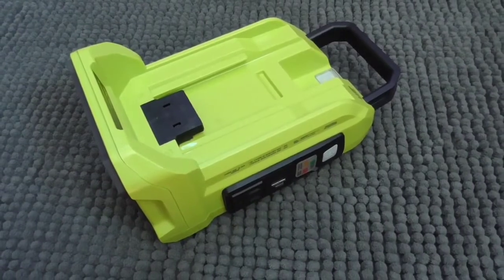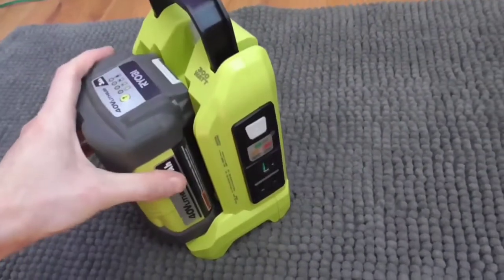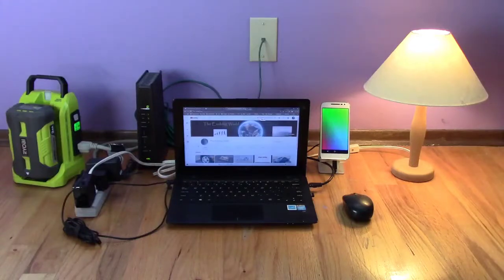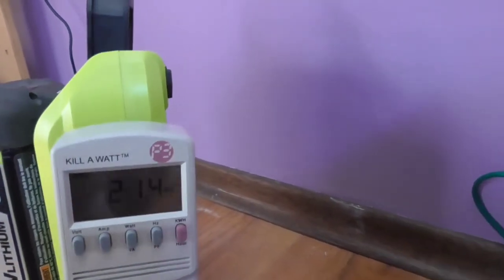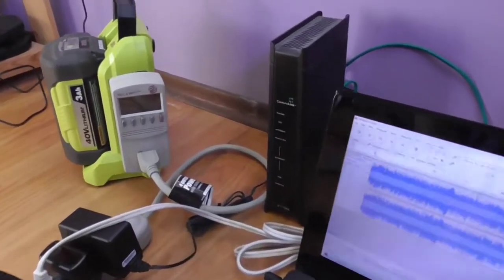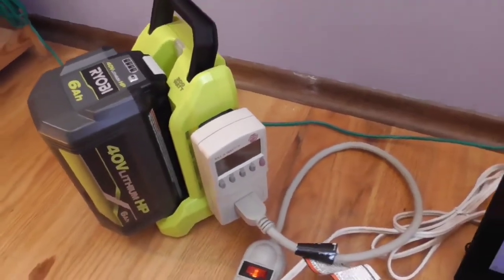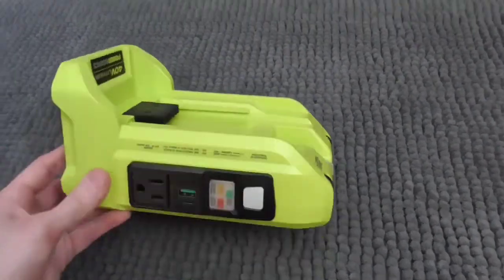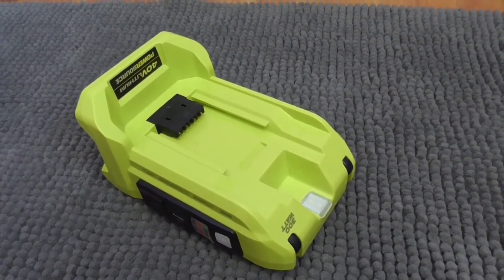Ryobi RYi300BG - 300 watt Inverter powered by a 40v battery - Review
What's a fast & easy way to restore some 120v AC power in a power failure.  By using any standard Ryobi 40v battery size, along with this inverter will get you back up & running.  There is a flaw though...   Watch to find out more...